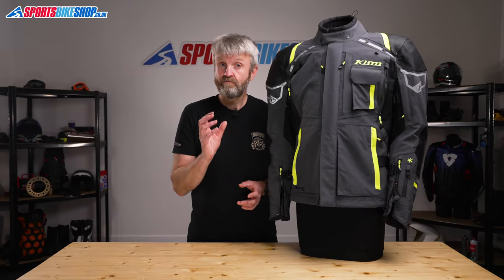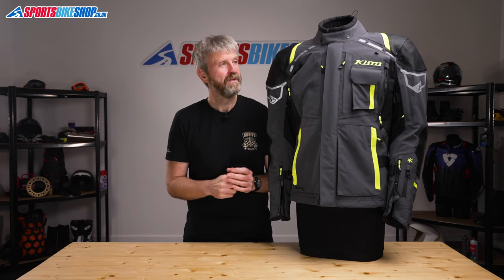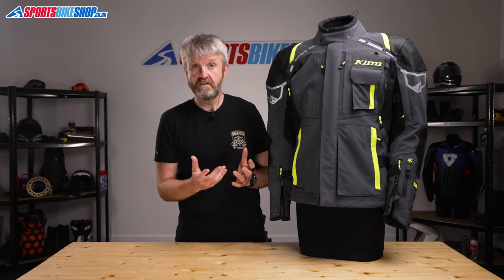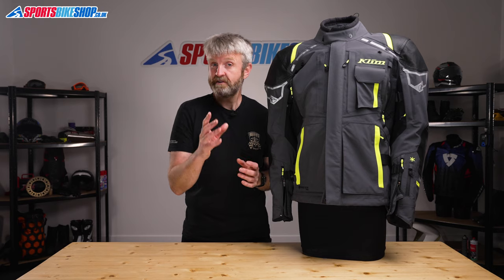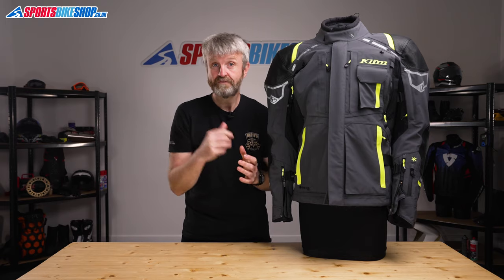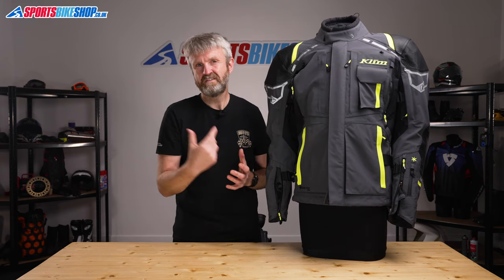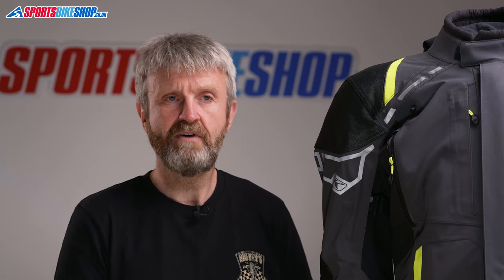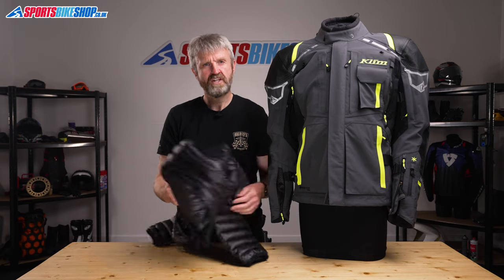Klim Kodiak Gore-Tex motorcycle jacket review - Sportsbikeshop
Klim’s Kodiak road touring wonder jacket gets a 2021 revamp - and the Kodiak owners on our team reckon the guys at Klim have nailed it. Find out what they’ve done by watching our video.